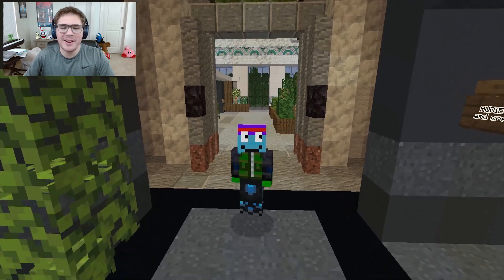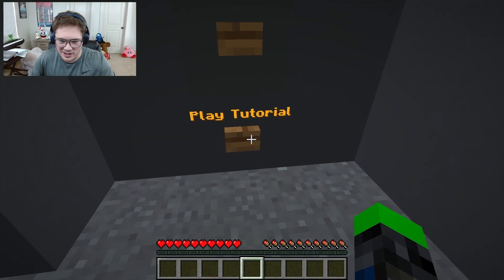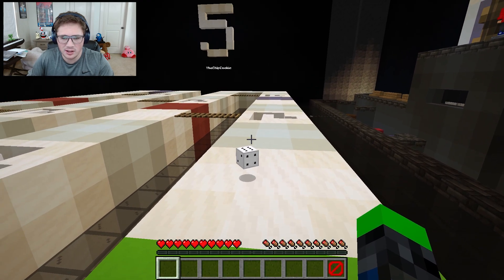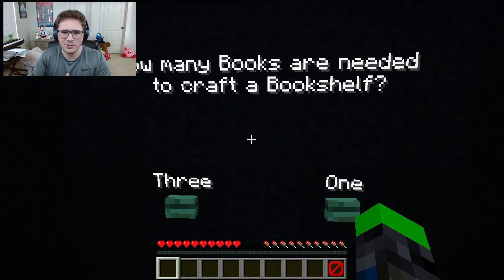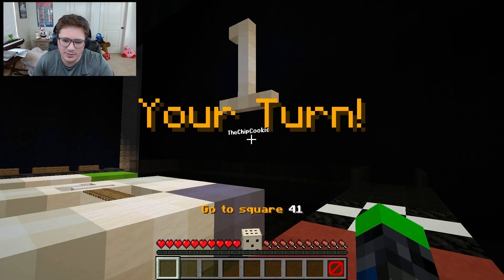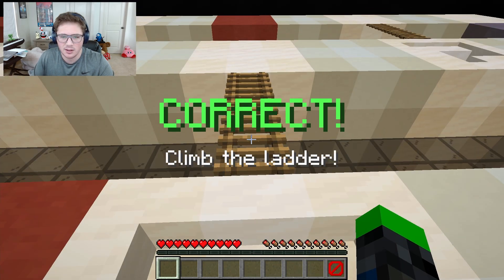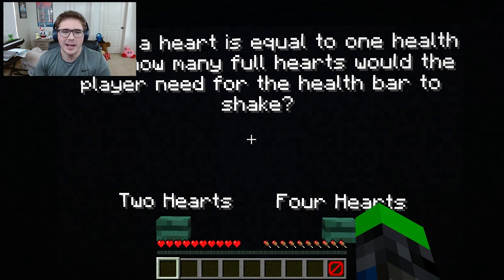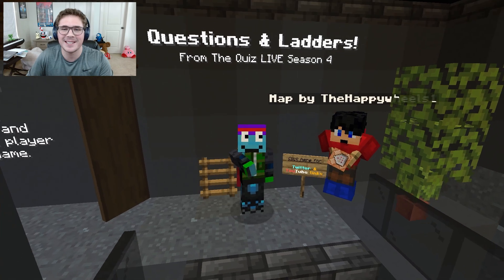Overlord Happy Hath Returned | Questions and Ladders | Minecraft Map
This is a playthrough of the map, “Questions and Ladders”! In this episode, we take on this chutes and ladders-based trivia game head on in singleplayer! Join Cookie for a climby adventure!

Special thanks to @TheHappywheels1  for making this map!

Songs Used in Main Video: “Central Park” by Quincas Moreira; “Jane Street”, “Strollin’” by TrackTribe.